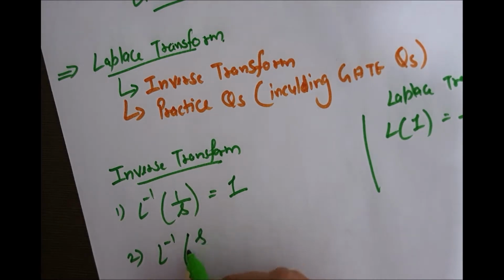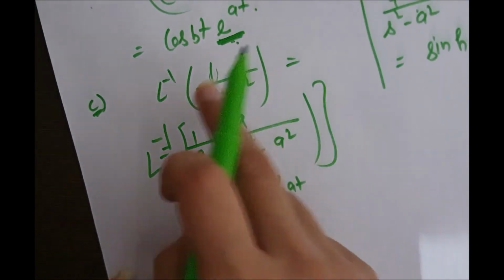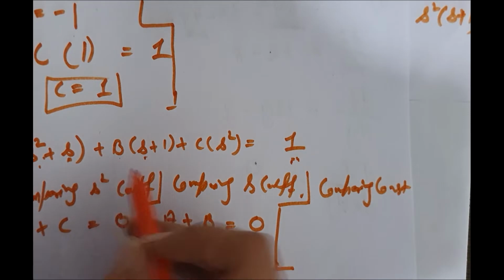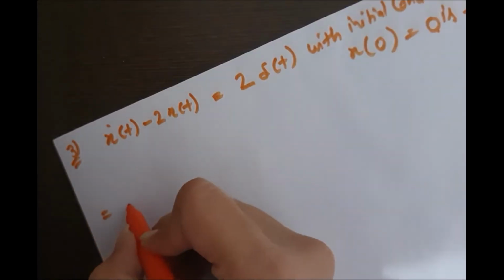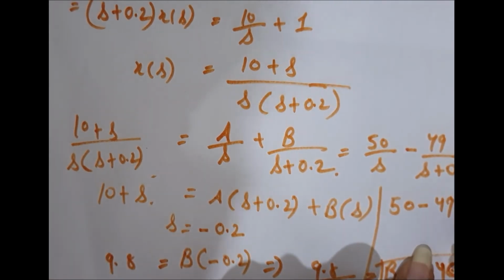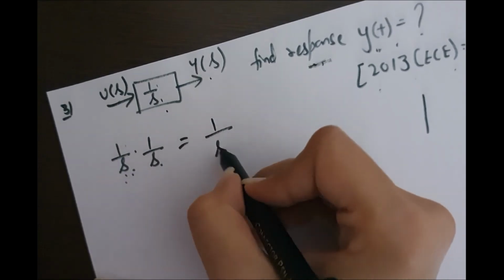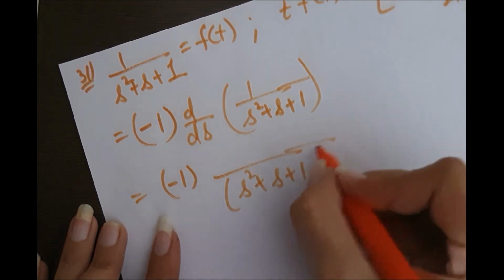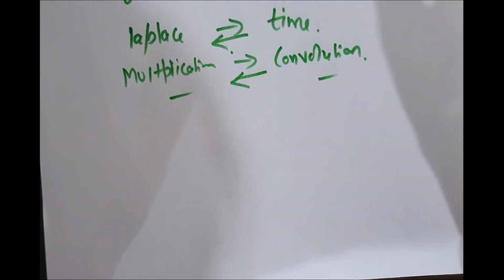Inverse Laplace Transform| Previous Years GATE Questions| Engineering Mathematics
Learn Engineering Mathematics| Inverse Laplace Transform| Practice Questions| Previous Years GATE Questions|
This channel is all about teaching and learning Engineering subjects from1st year to final year students
Let's be an Engineer together